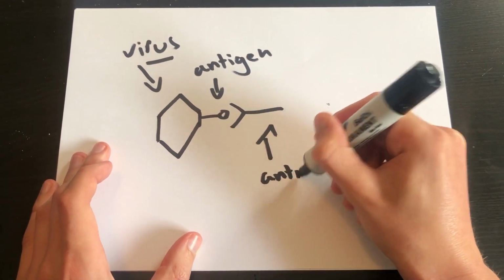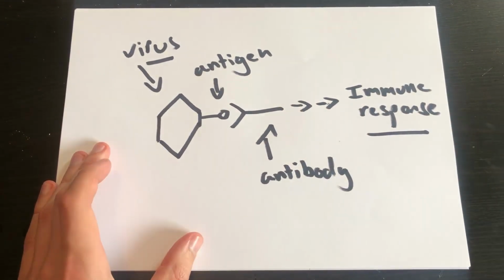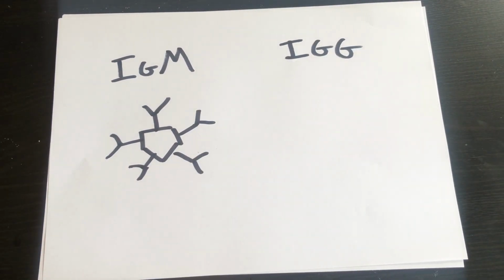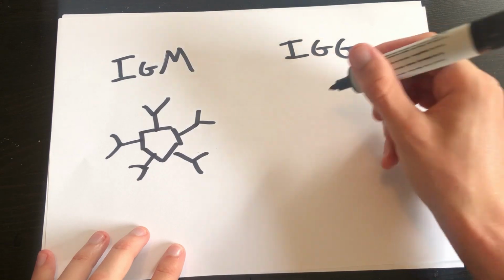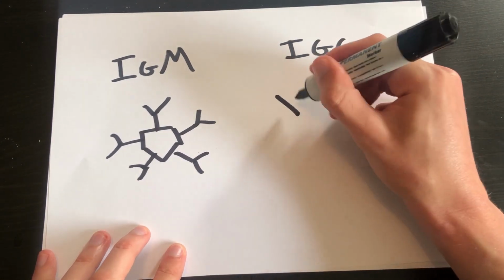What is the Coronavirus Antibody test? What it does and does not tell us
Video explaining what the Coronavirus antibody test it. Goes through basic explanations and then what the test can and cannot tell us.